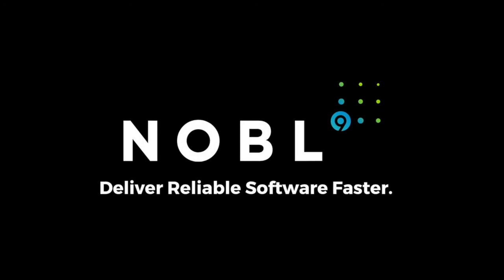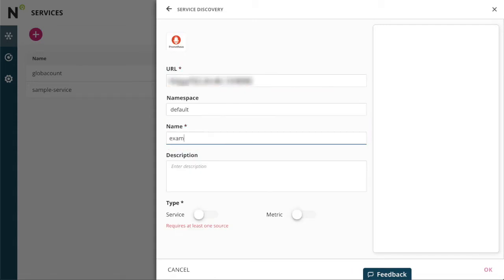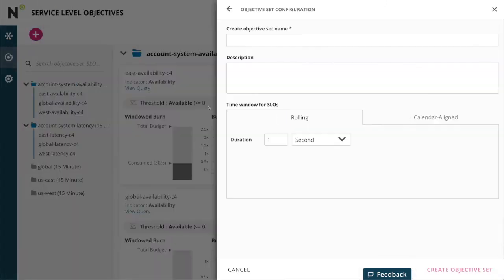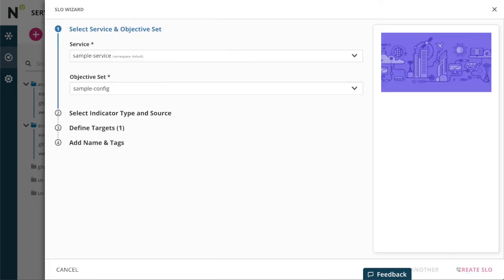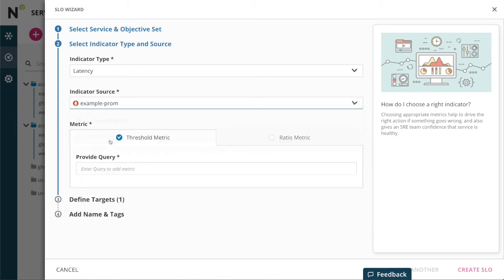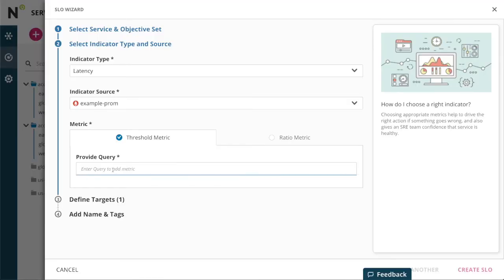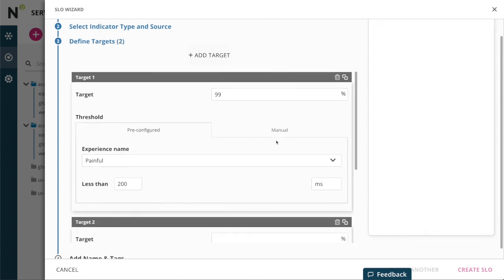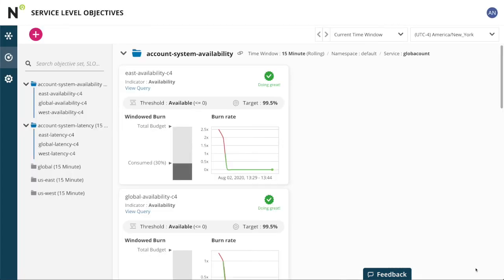Nobl9 Demo: Setting up a Prometheus SLO with the Web UI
In this demo video, see how to set up service level objectives (SLOs) using Prometheus as a data source using the Nobl9 web user interface.